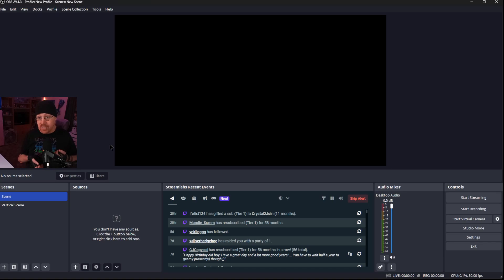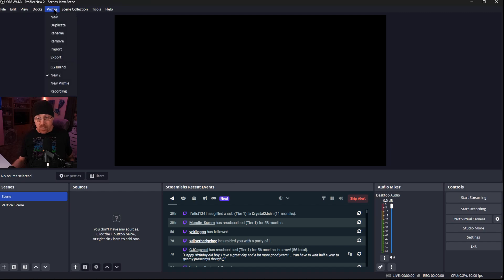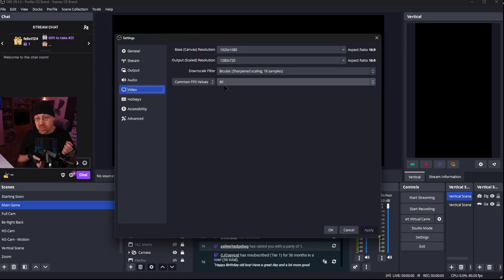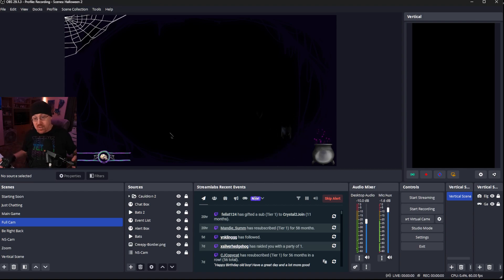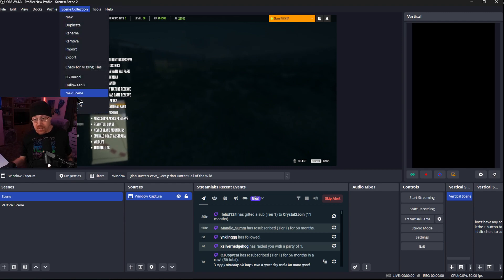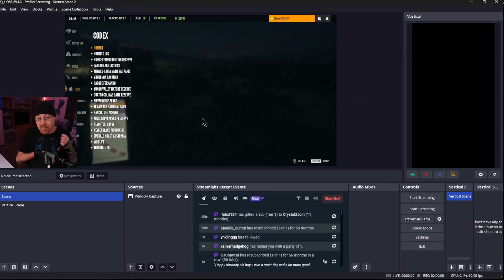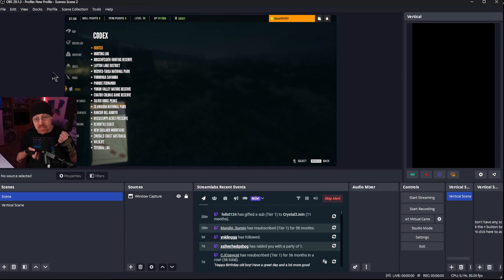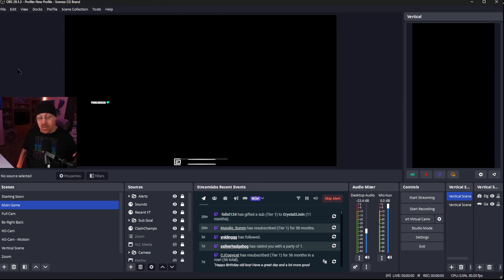Simplified Guide to OBS Scene Collection & Profiles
Easily create separate recording or streaming profiles and scene collections inside of OBS.